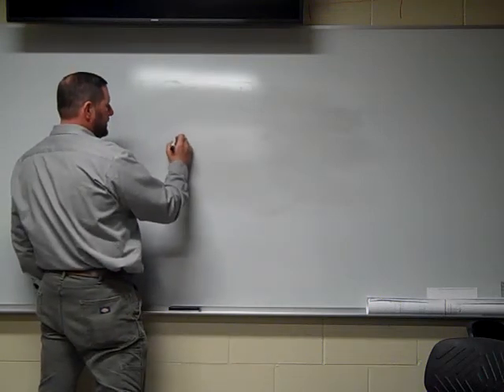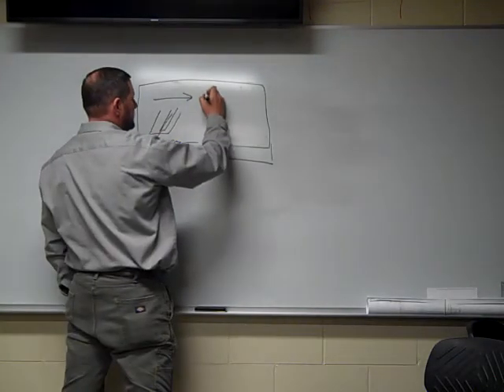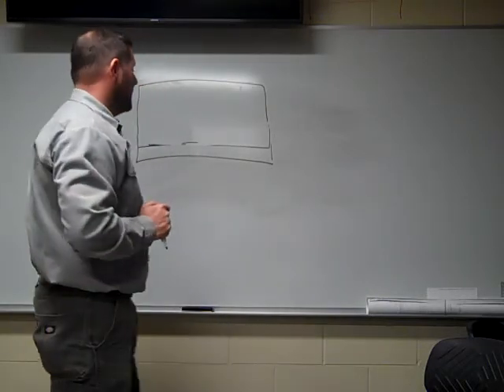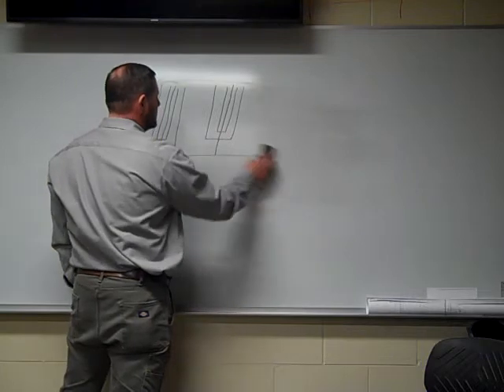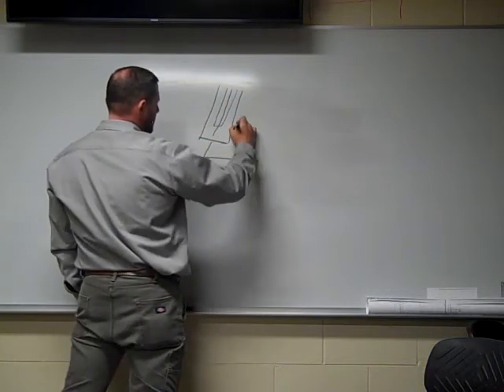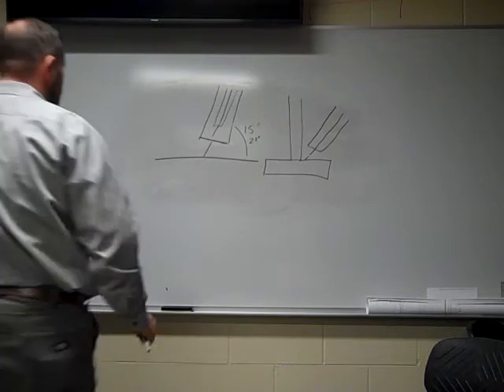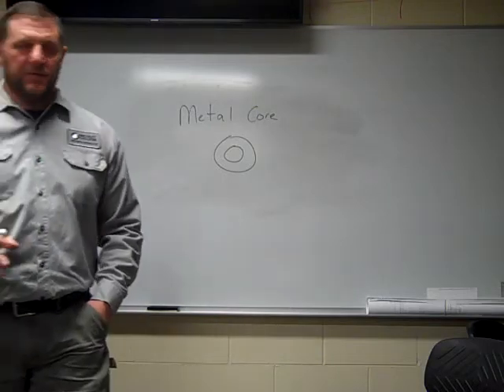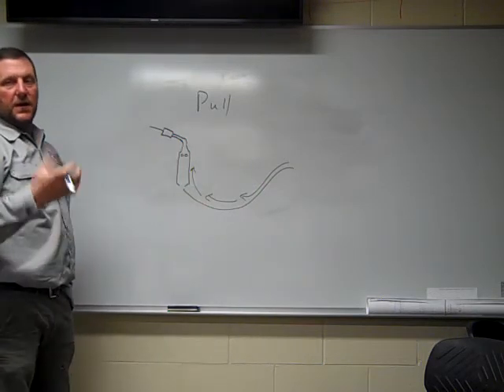Chapter 10 Continued